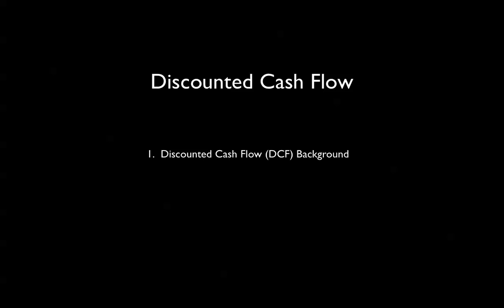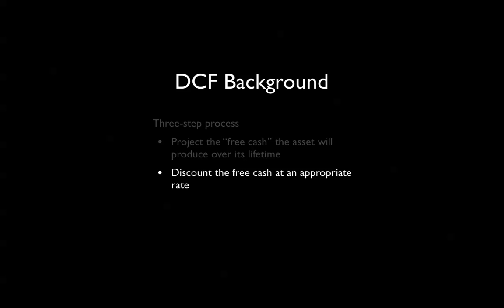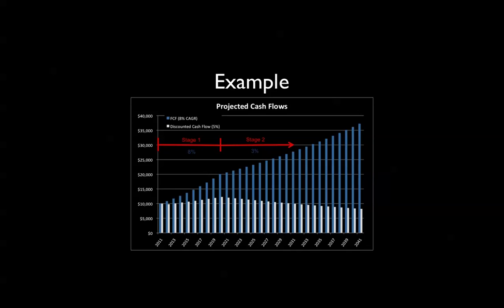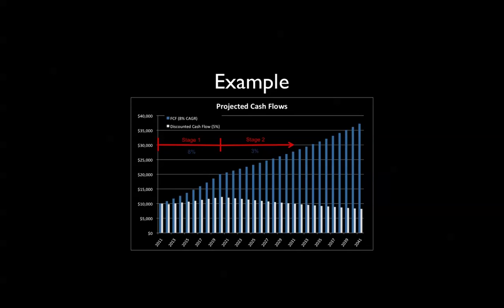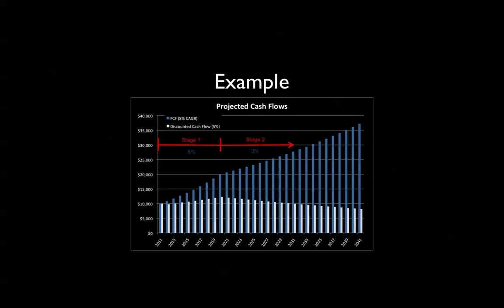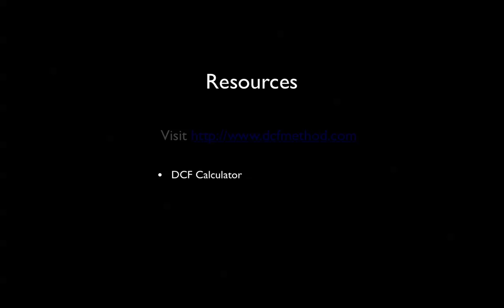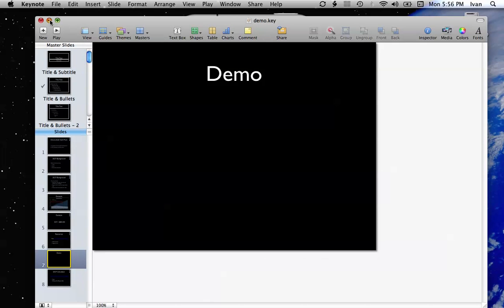Discounted Cash Flow Tutorial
Understand how to use the DIscounted Cash Flow method to value any asset. Get introduced to some helpful tools that make discounted cash flow easy.